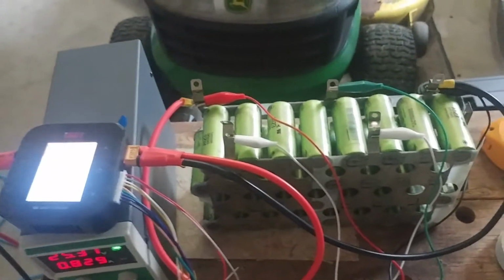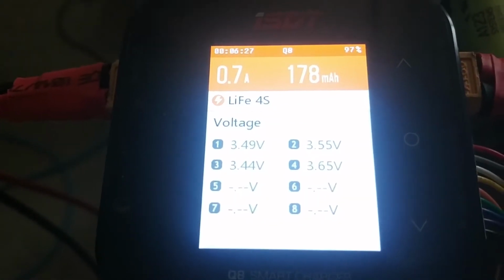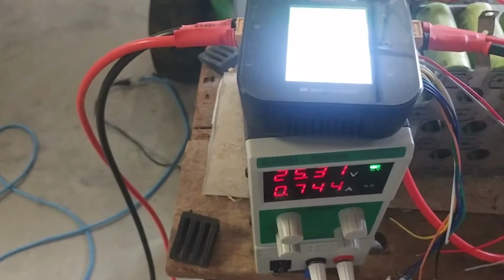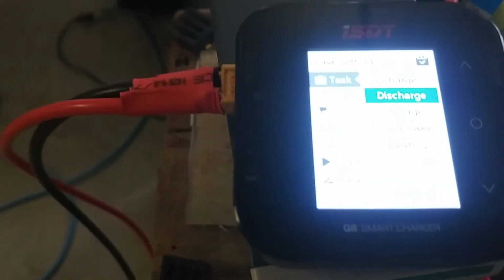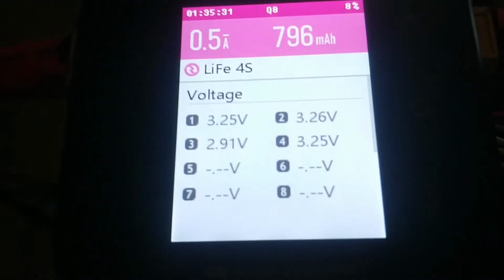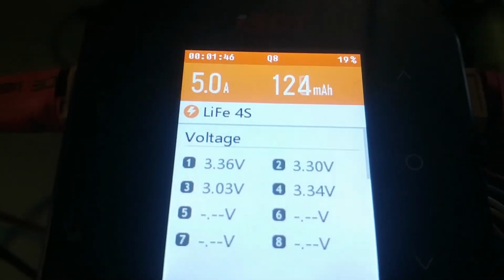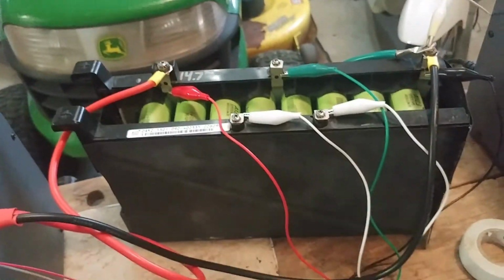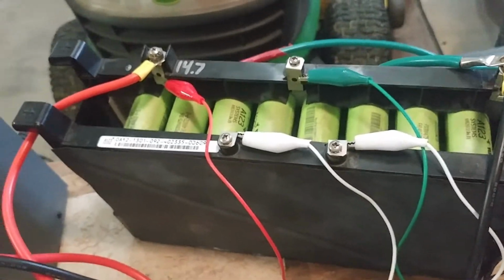2020 28 Testing 12 volt 123 battery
Sorry for not doing any videos lately been busy with life. This one is just me playing around with my new ISDT 8s balance charger.